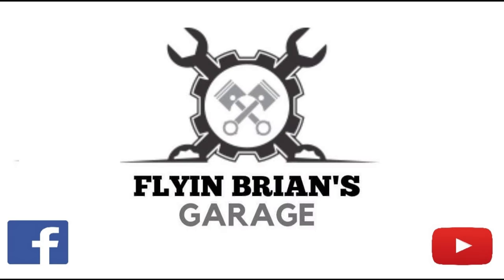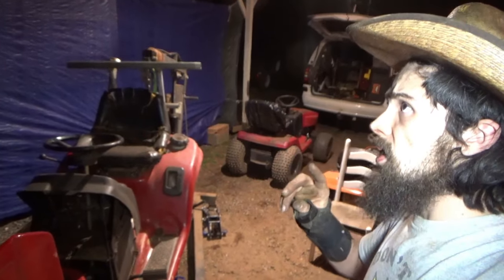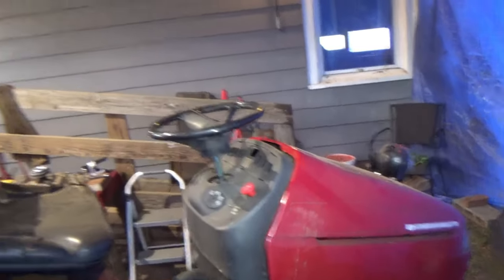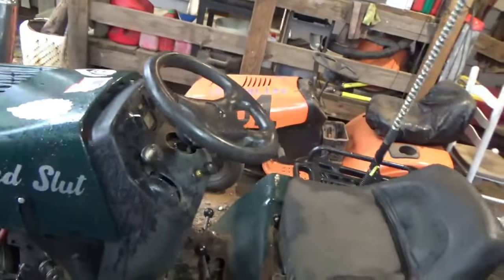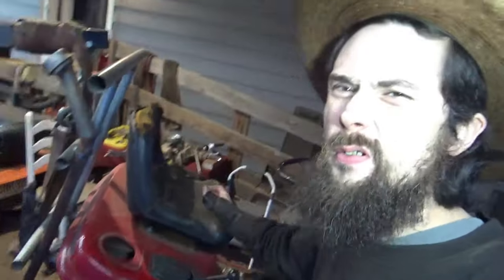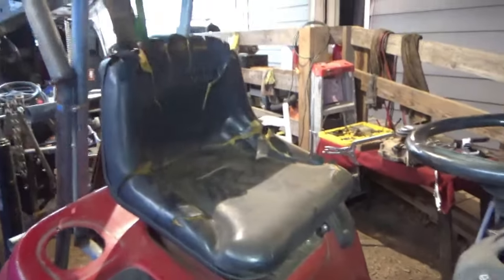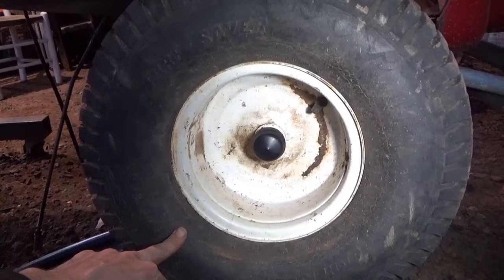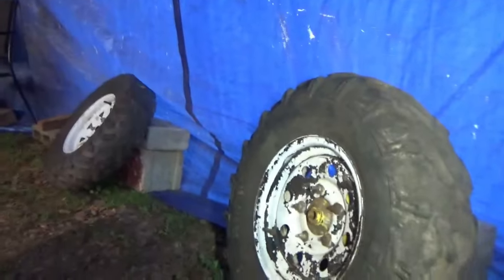Turning My 03 Craftsman Lawn Tractor In To The ULTIMATE WORK RIG!!! (Part 2)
In this video, we will be continuing with the builds/swaps. We have completed the Trail Murray build and will now be focusing on completing the red tow rig build!!